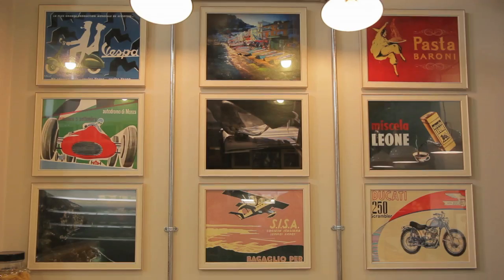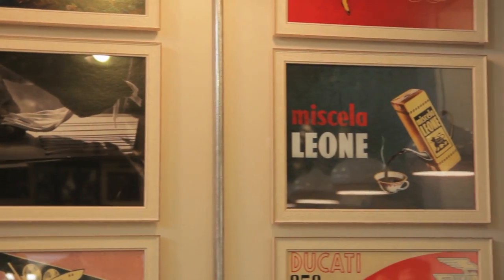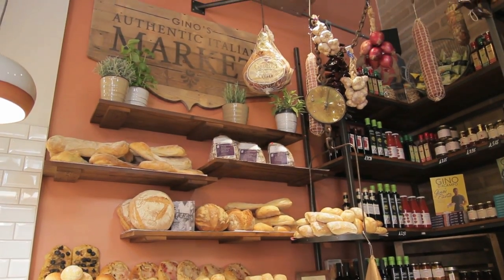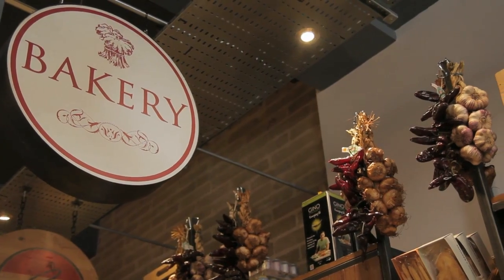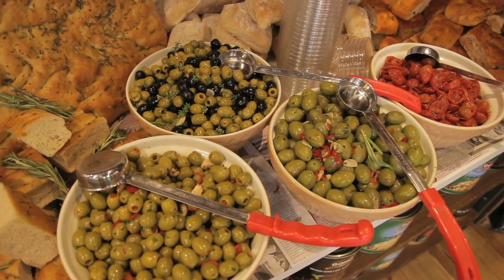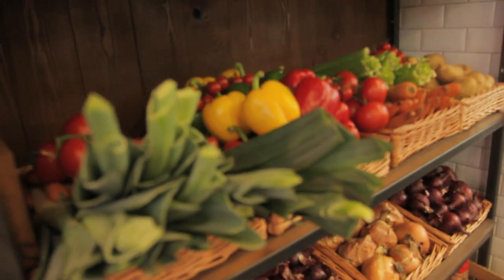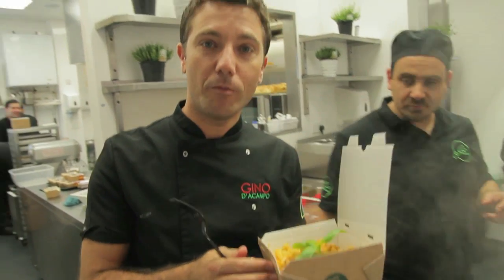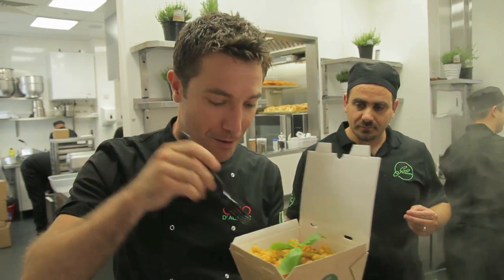gino d'acampo My pastabar